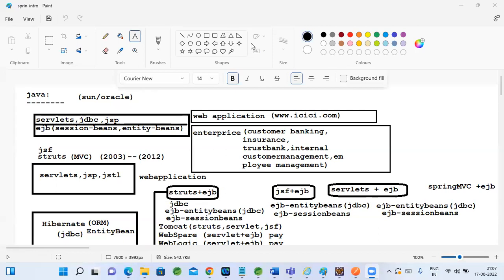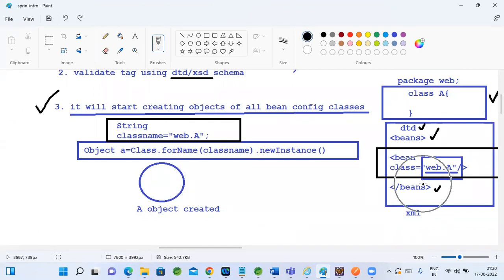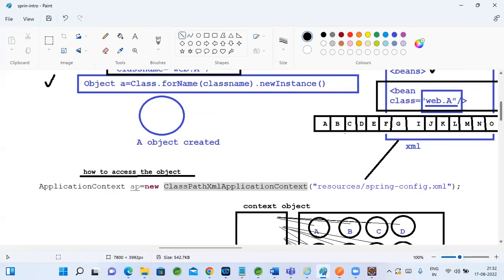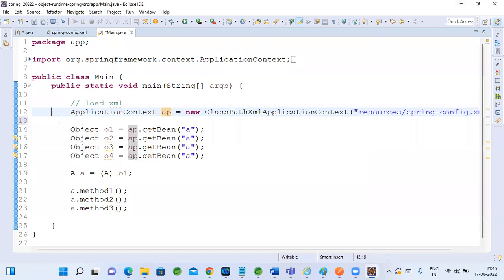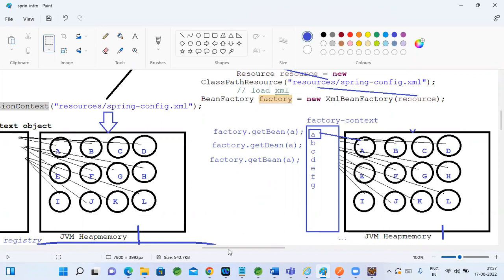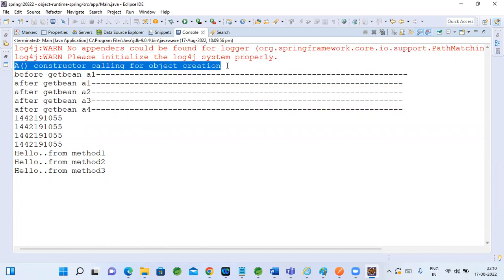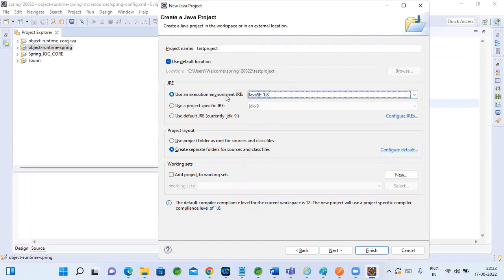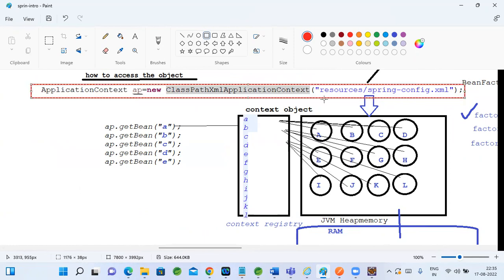SPRING BOOT & MICRO SERVICES tutorials || Demo - 5 || by Mr. Naveen On 17-08-2022 @9PM IST